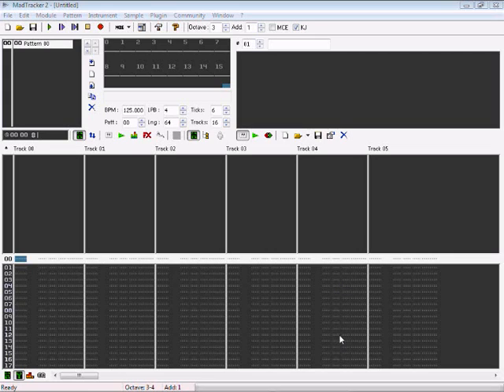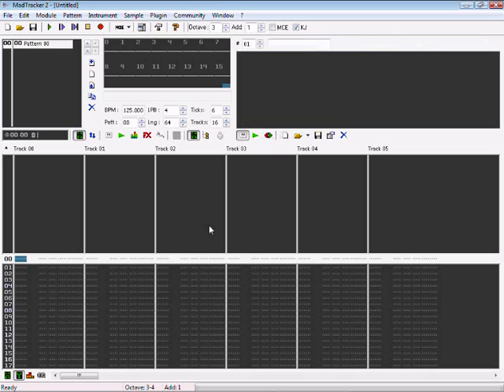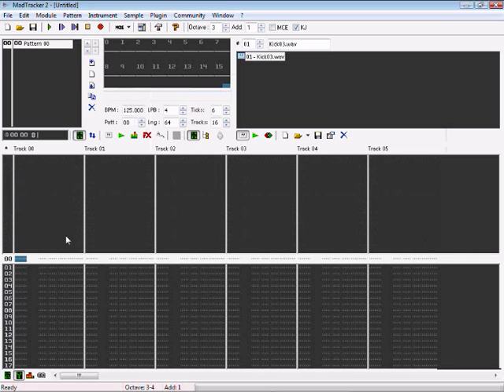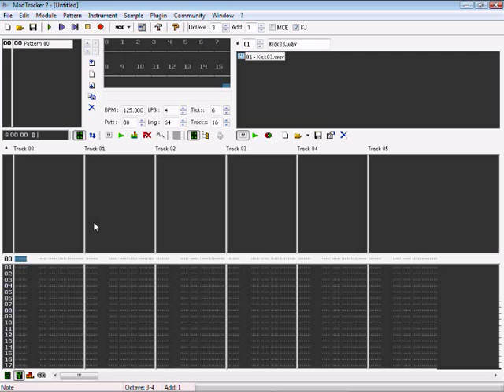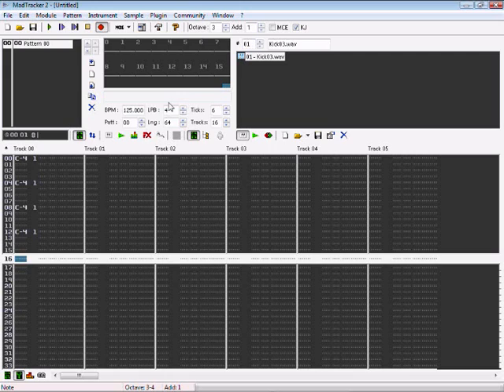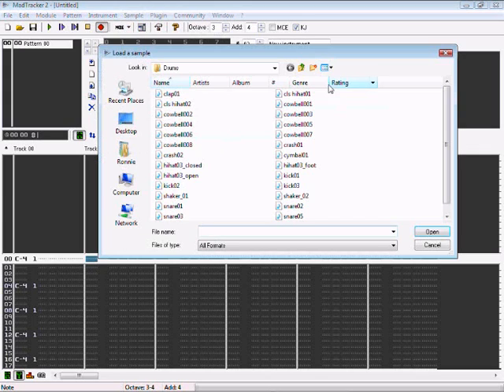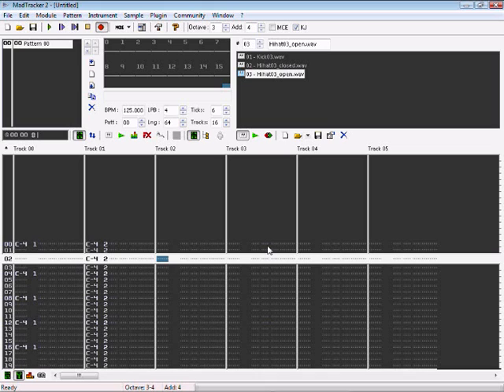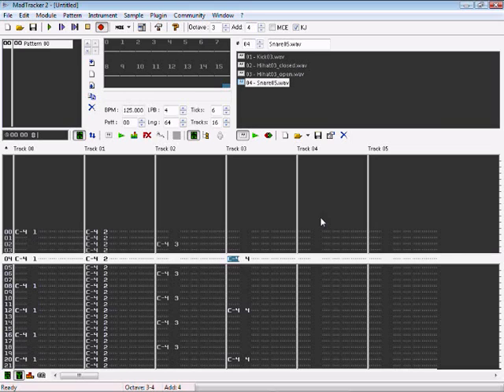Madtracker Tutorial 1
A tutorial on how to use the Madtracker music tool here is a direct Download link for the program.
A huge thanks to Yannick Delwiche for creating Madtracker.